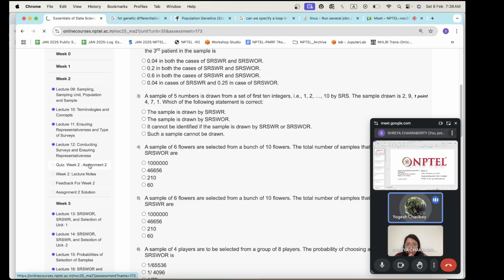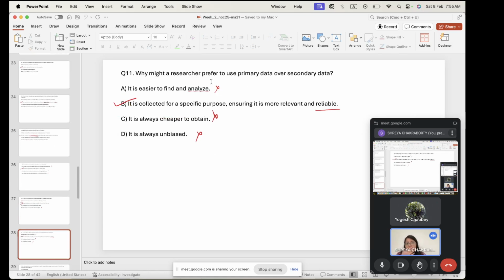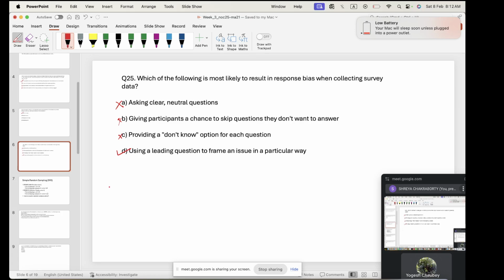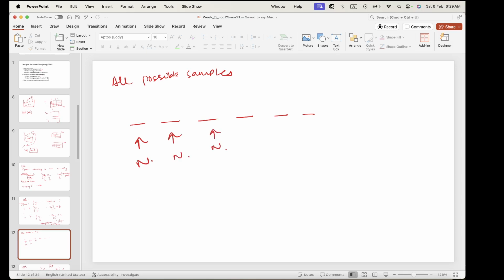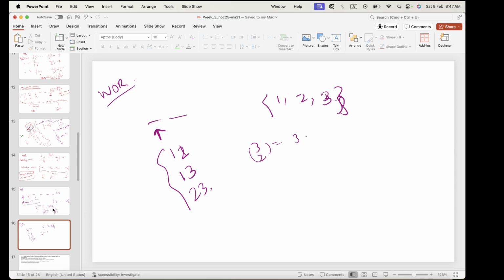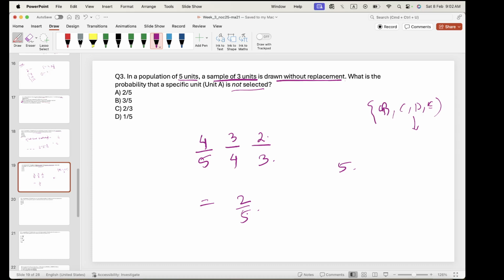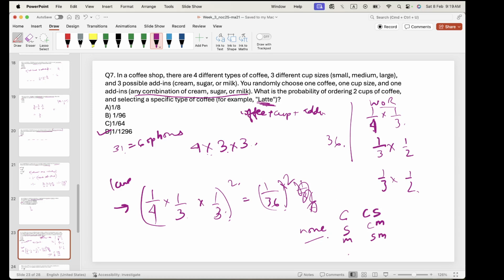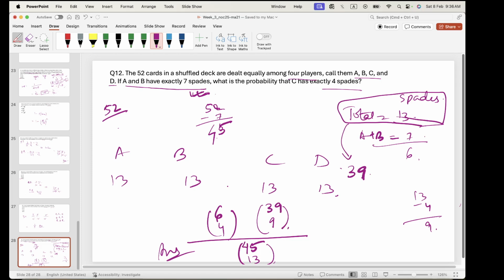Week3-Essentials of Data Science with R-II: Sampling Theory & Linear Regression Analysis(noc25-ma21)